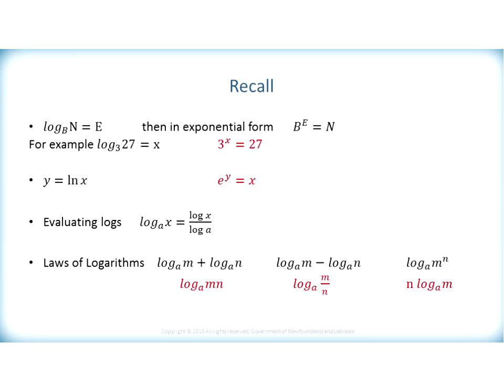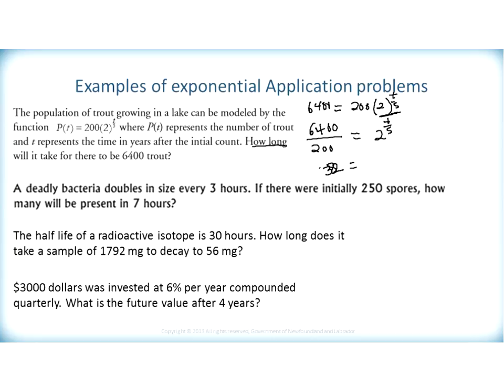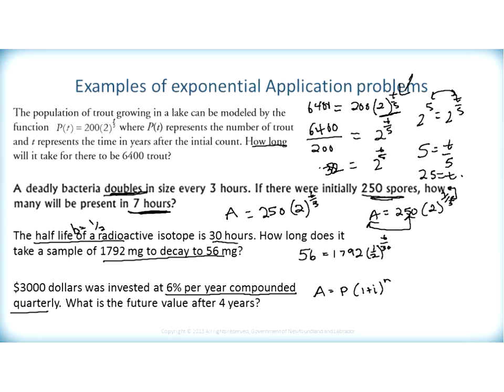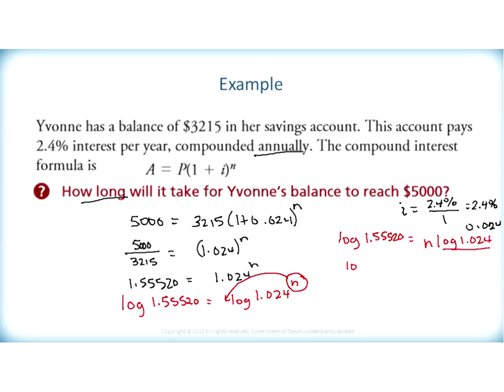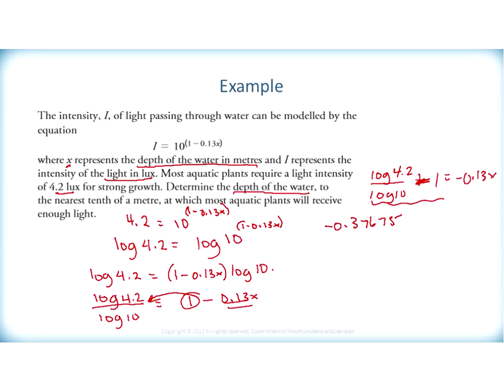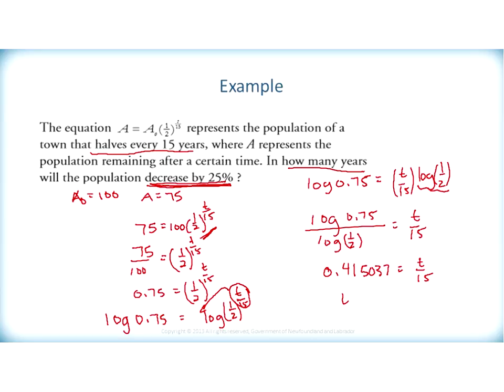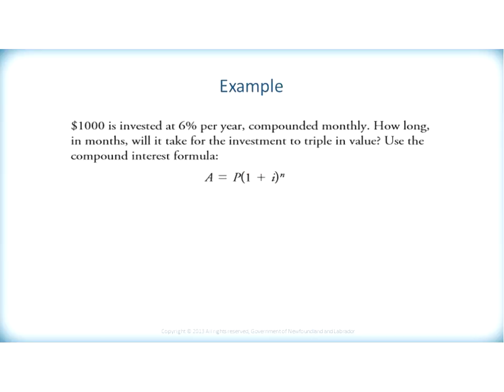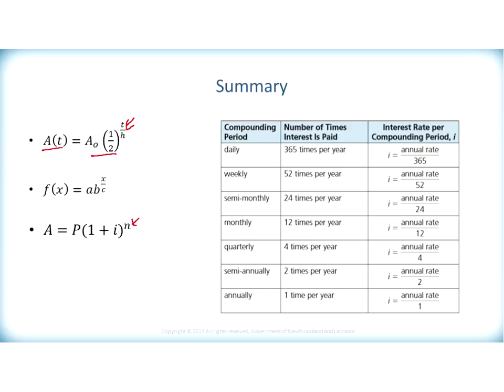Math 3201 – U7 Ch.7 Sec.7.4 - Solving Exponential Application Problems Using Logarithms